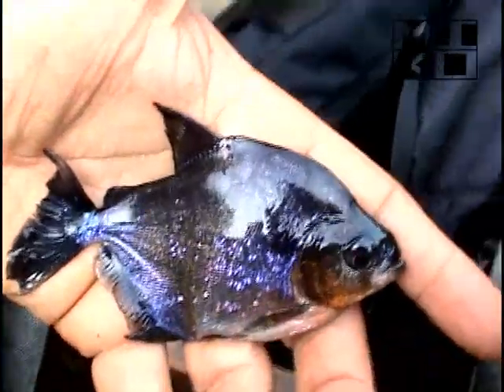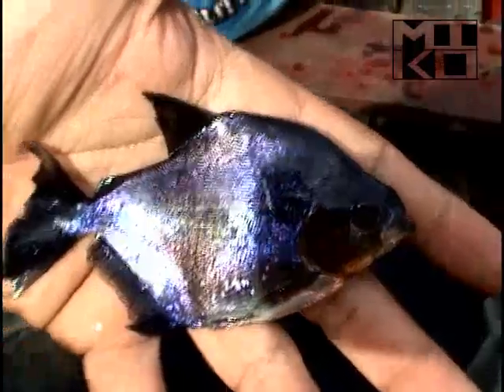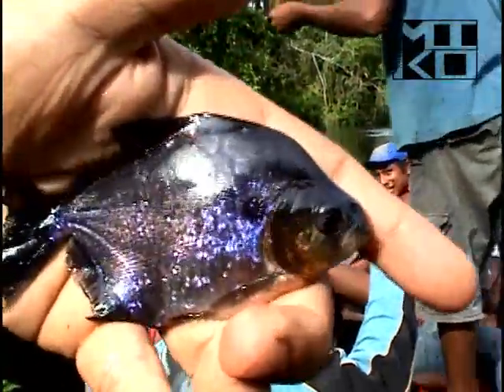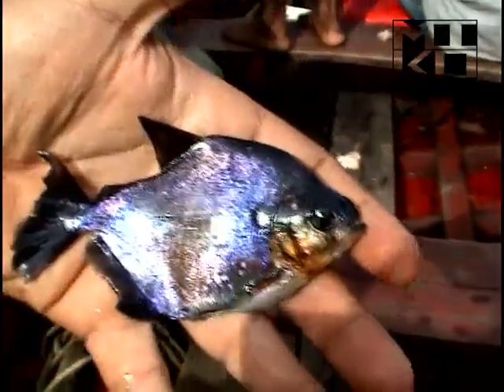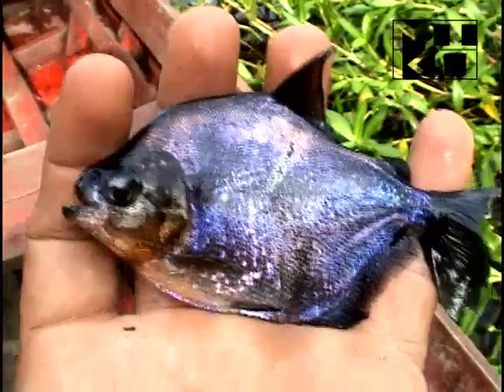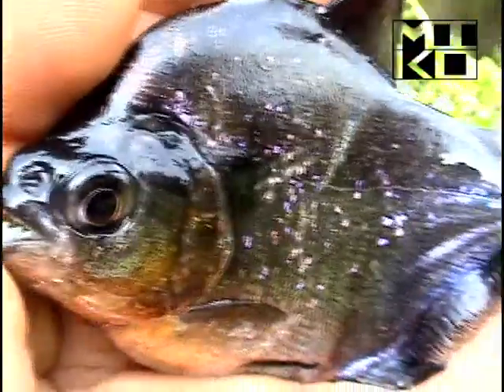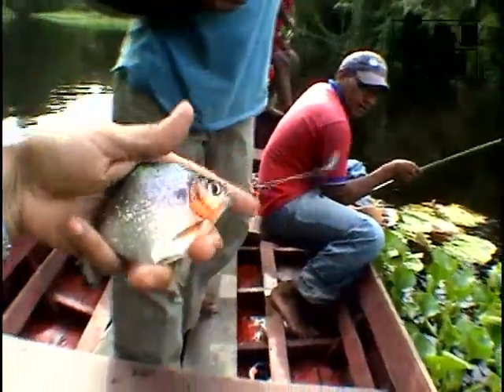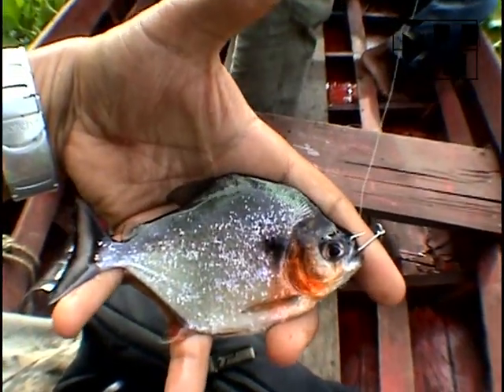SCIENTIST GETS BITTEN WHILE FISHING PIRANHAS!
Scientist fishing and catching piranhas in the Venezuelan Amazon, gets bitten when describing its shape, color, size and species, showing its sharp teeth!  Piranha bites him in the end.

Piraña muerde a un cientifico que las captura.

Pristobrycon calmoni in the wild

Do you wish to learn more about freshwater fish and their natural habitats?

What cameras does Mikolji use?

Which lenses does he use?

Who is Mikolji?
“You cannot preserve something that you don’t know exists”

Ivan Mikolji is a river explorer. He has dedicated decades of work to assisting scientists capture never before accessed images and habitat information.

Those who have benefited from his decades of passionate, groundbreaking work call him much more: author, photographer, videographer, conservationist, artist, lecturer. These are not casual titles. To put the impact and scale of Mikolji’s work into perspective:

•He has contributed to international conservation research projects in Venezuela, Colombia and Mexico.
•He has completed more than 100 expeditions visually documenting the Colombian-Venezuelan Amazon Basin

For the past couple decades, audiences—from scientists to conservationists to hobbyists—have valued his work and remained loyally submerged in the content he has produced.